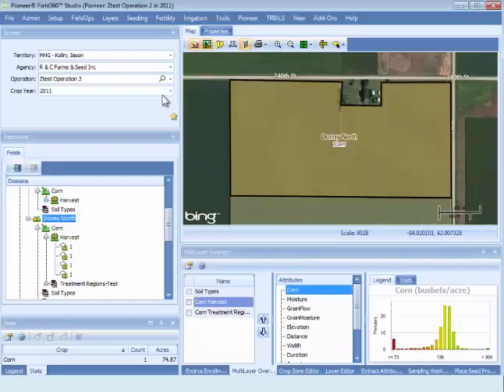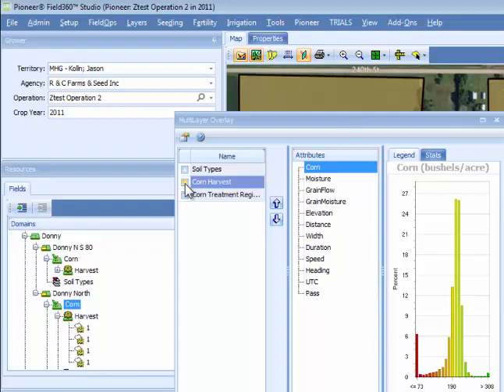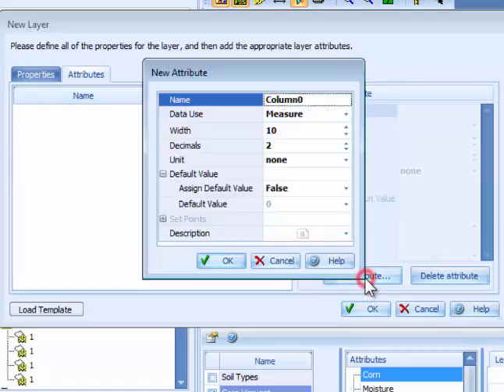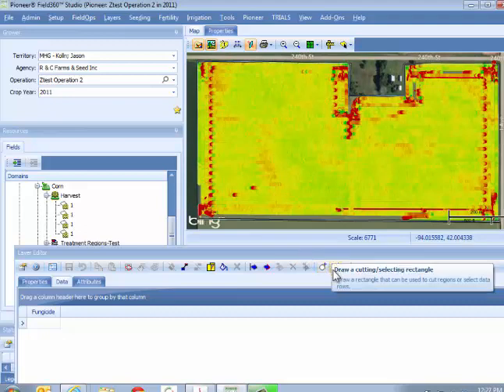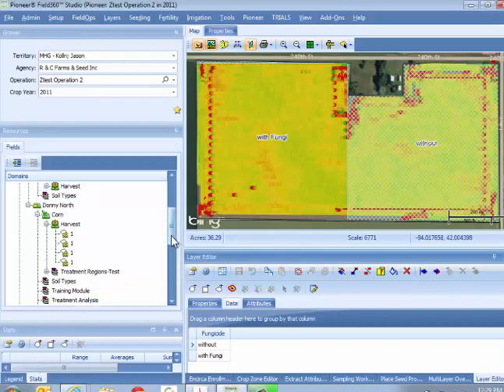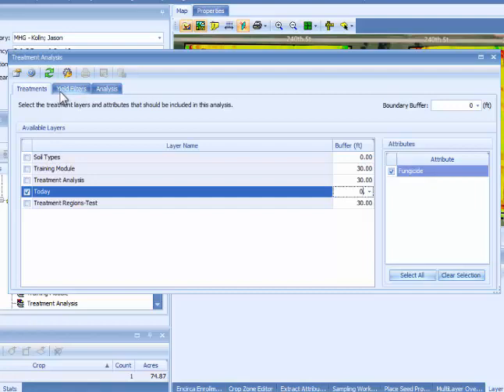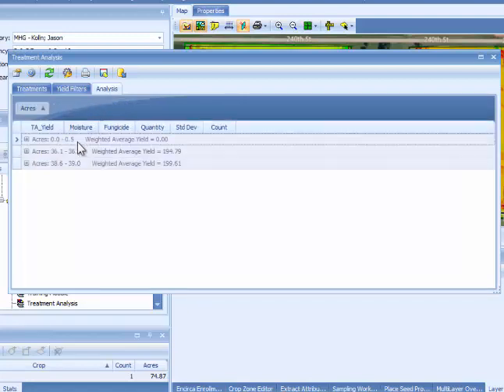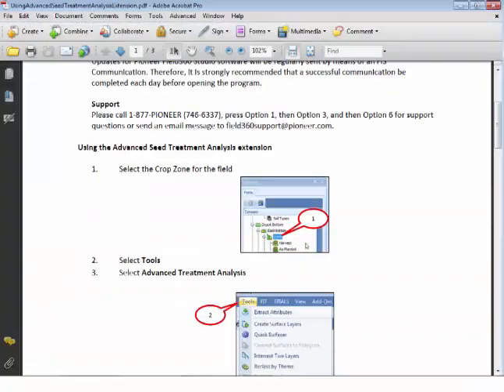Pioneer® Field360™ Studio software: Treatment Analysis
The purpose of this module is to inform you on how to use the treatment analysis function of Pioneer® Field360™ Studio software to analyze agronomic practices in a field using a harvest map and other field map layers for the analysis.